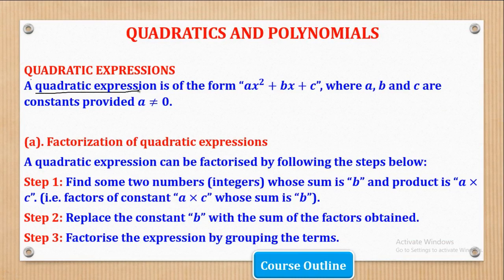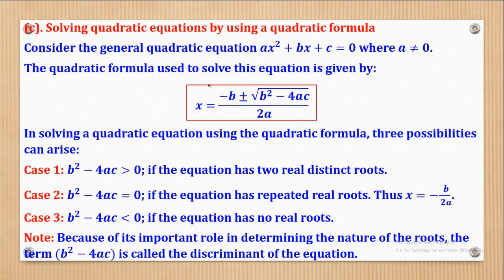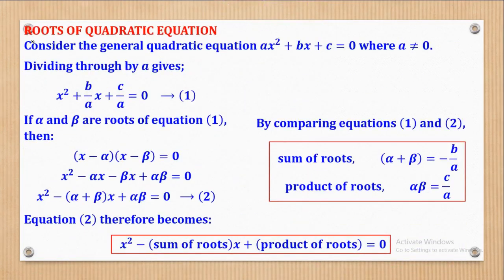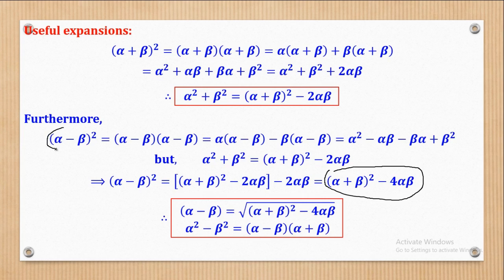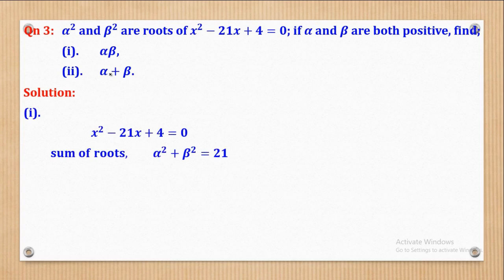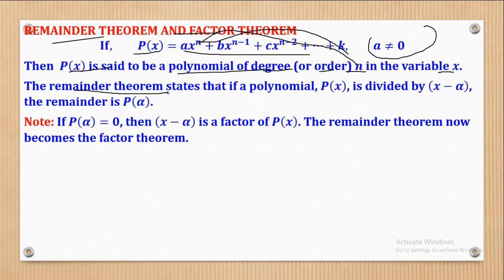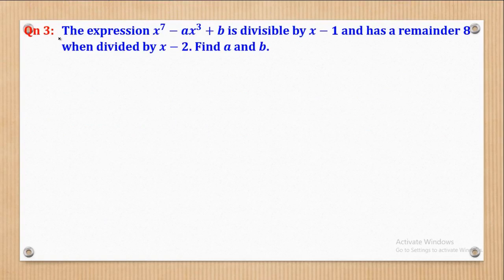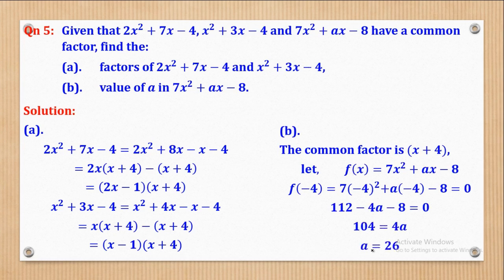004 – ALEVEL SUBSIDIARY MATHEMATICS| QUADRATICS & POLYNOMIALS (PURE MATH) | FOR SENIOR 5 & 6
In this video, I take you through the topic of quadratics and polynomials.
This video is suitable to A-level students in Senior Five and Six offering Subsidiary Mathematics in their combination. E.g. (PCB, BCFN, HED, HEG, GEA, GEF, e.t.c.)